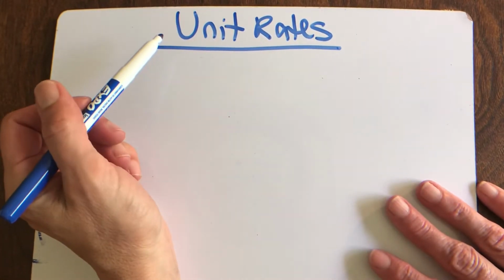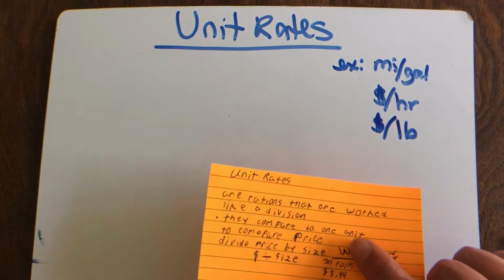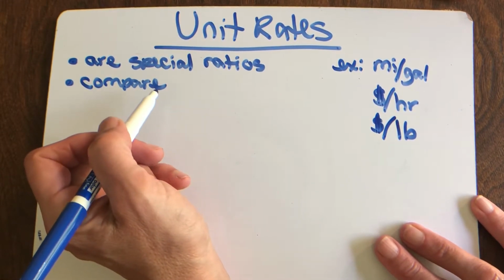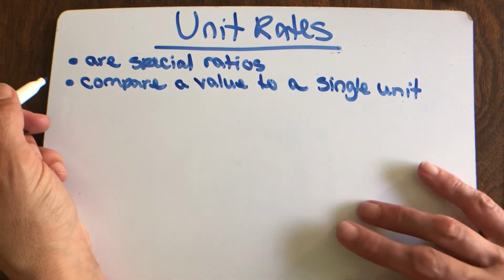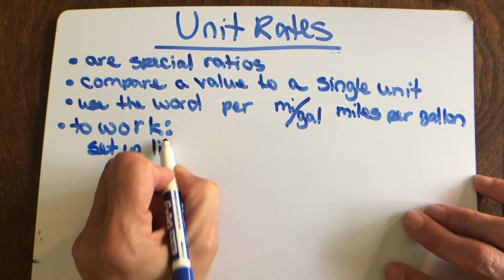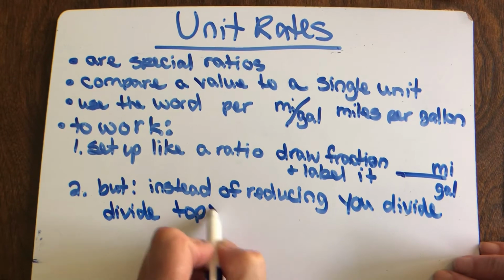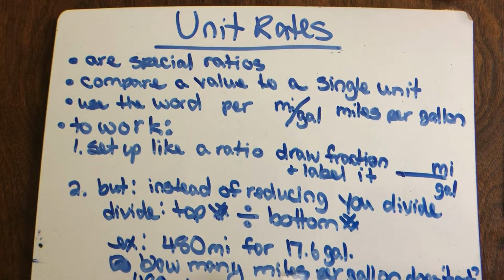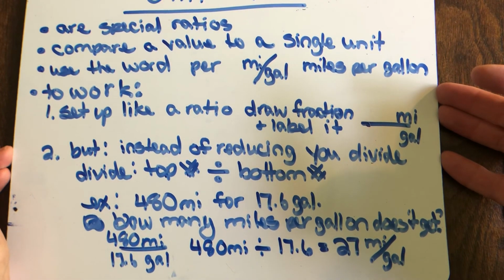Ratios continue with unit rates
Unit rates are special ratios that compare a value to one unit. For example miles per hour is a unit rate. In this video I explain unit rates and how to work them.